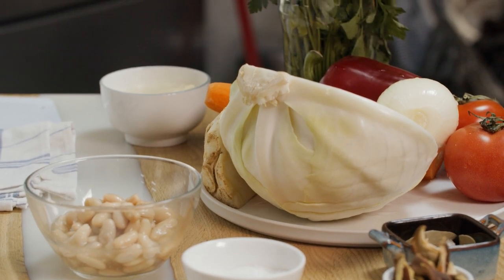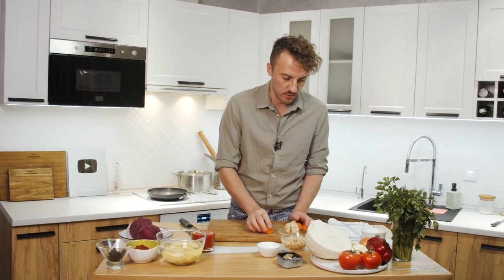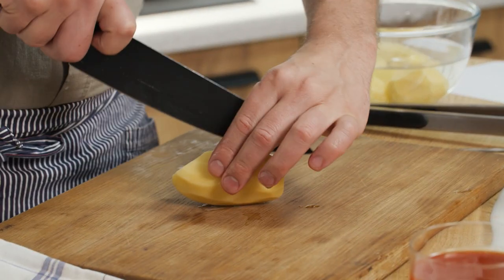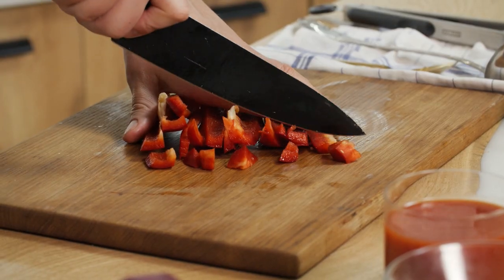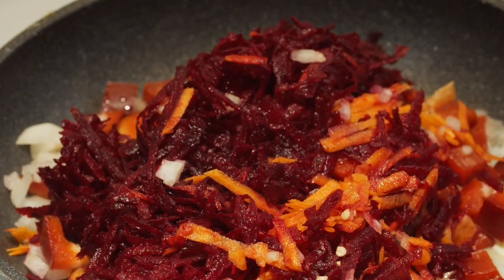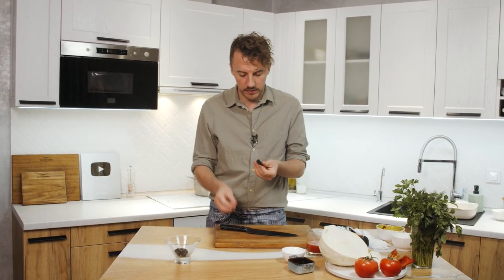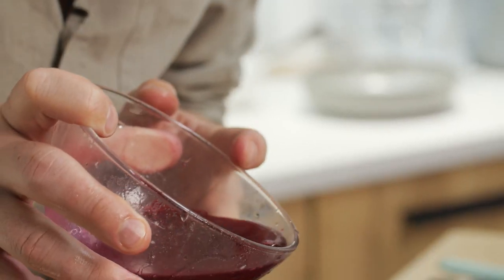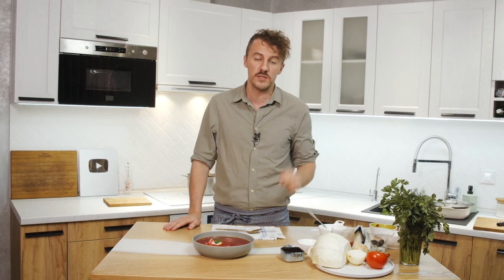Support Ukraine 💛💙 Ukrainian Borscht | Ievgen Klopotenko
Hi! My team and I are working to help Ukraine.
 ✔ We’re providing culinary support to Ukrainians: sharing recipes made with currently available ingredients, as well as sharing cooking tips. Our goal is to help people eat delicious food and stay strong.
 ✔ We’re communicating a lot with foreign media and spreading information about the war that russia has started in Ukraine.
 ✔ We’re actively sharing knowledge about Ukrainian culture and helping  foreigners learn how to cook Ukrainian dishes, as well as promoting love for everything Ukrainian in the world.

Hello dears and welcome to my freshly-made YouTube Channel. My name is Ievgen Klopotenko and I’m Ukrainian chef. This is my debut video and it’s about Borscht. I’ll teach you how to cook mouth watering red Borscht with pork ribs. It’s got extremely wonderful flavor, and has even twice as good taste. Ukrainian soul lives in Ukrainian Borscht and I want you to fill it fully. You’ll definitely like it! Enjoy this video and food.

Іngredients
400-500g pork ribs
2 beets
2 tomatoes
¼ Celery root
¼ Cabbage
3-4 medium potatoes
1 carrot
1 onion
1-2 smoked pears
2 bay leaves
3 peas of allspice
1 bulb of garlic
1 bell pepper
200 ml of tomato juice
30 g of butter
2 tbsp tomato paste
3 liters of water

    1) Preheat the oven to 200 C. Put pork ribs on the baking dish and bake them within 30 min. Wash the celery root, but don’t peel it. Take the carrot and cut both of them in medium pieces.
    2) Put baked pork ribs in a pot and pour 3 liters of water there. Add cutted celery root and carrot together with the not peeled onion half. Bring the pot to a boiling condition. After that, make a medium fire and continue boiling for 30min.
    3) The heart of the borsch are pre roasted vegetables. Dice a bell pepper, and do the same with tomatoes and the onion. Place the butter on a saucepan and add vegetables. Cook them over a moderate heat to soften vegetables, after that add two tbsp of tomato paste, reduce the heat and keep on stewing them for 5-7 minutes. Also grate a beet and put it in the saucepan too and stew them all together for 3-4 more minutes.
    4) Cut a garlic bulb in a half and add it to the pot. Shred the cabbage and put it aside, we will add it later.
    5) We need a beet juice, so take the second beet and squeeze all juices out of that boy. If you don’t have a juice squeezer, you can grate a beet and squeeze it through the sieve. Then add the juice together with allspice, bay leaves and several pinches of salt (to your taste).
    6) You can also add canned beans, if you want so. It is an optional upgrade.
    7) Put smoked pears in a pot. They will make your dish smell smoky.
    8) Congratulations, out borsch is almost ready. Now you can add a shredded cabbage and within five minutes you can put the pot aside the heat. Give borsch the rest. It deserves it. Wait for 30 minutes.
    9) Serve the borsch together with a spoon of sour cream and chopped dill. Put the rest of the borsch in a fridge and remember that it tastes better the next day.